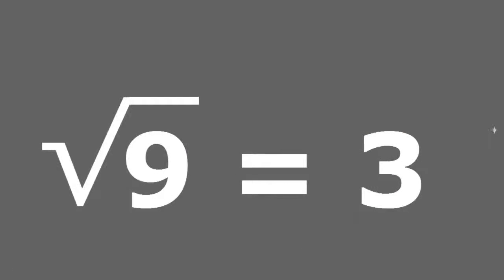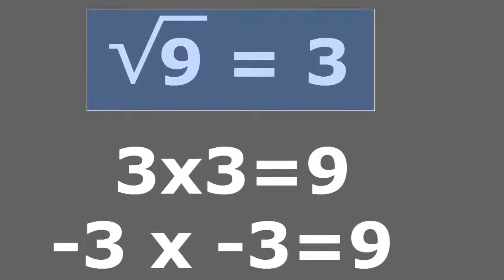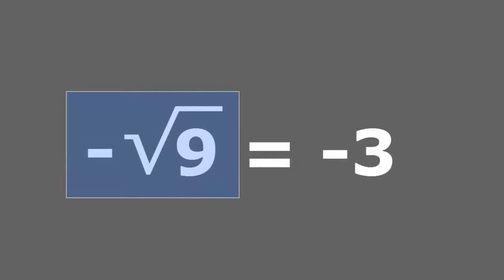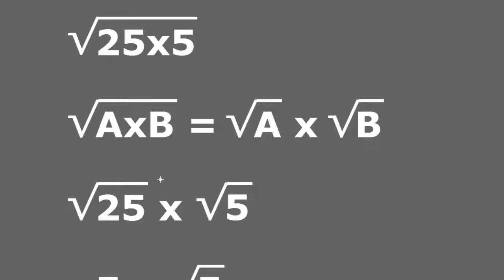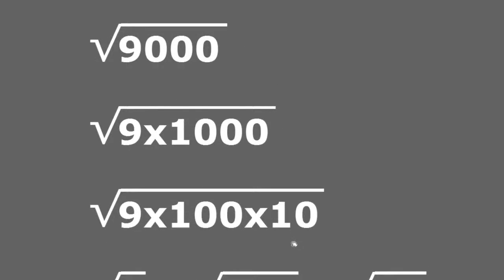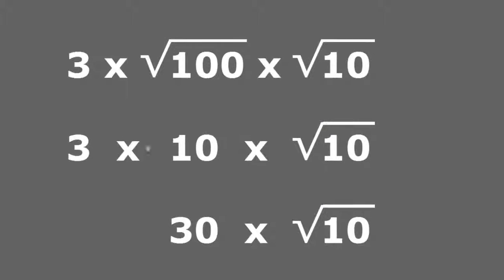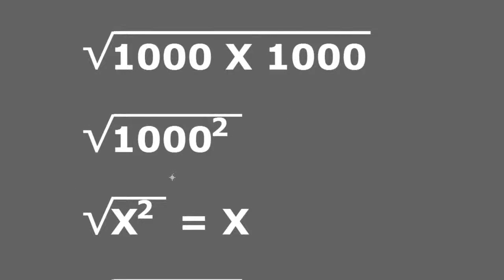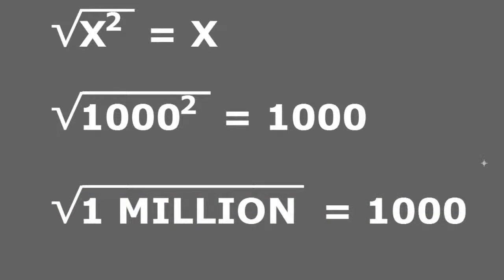Simplifying Square Roots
Introduction to the simplification of square roots containing only integers.